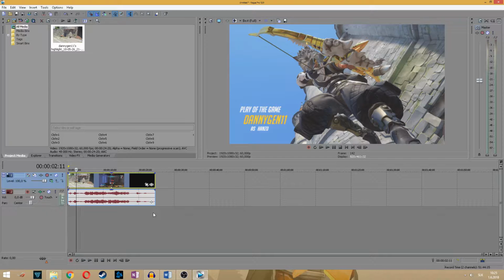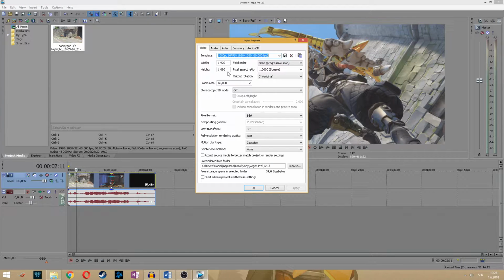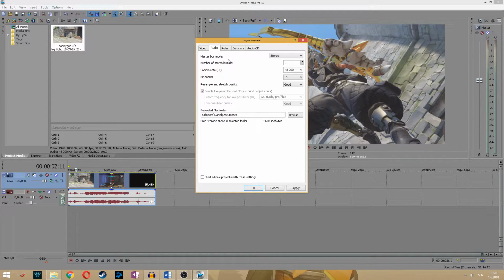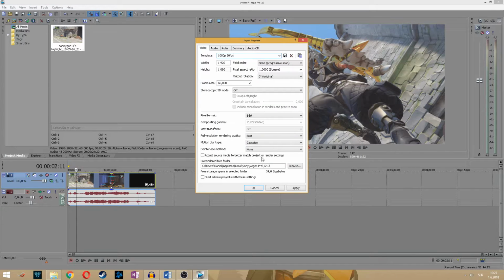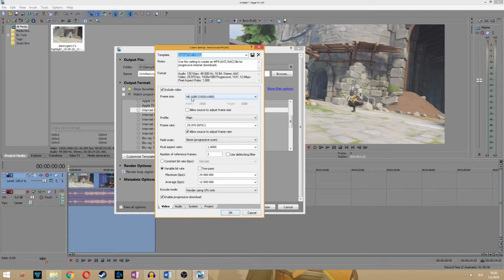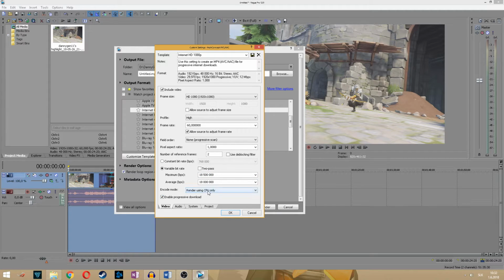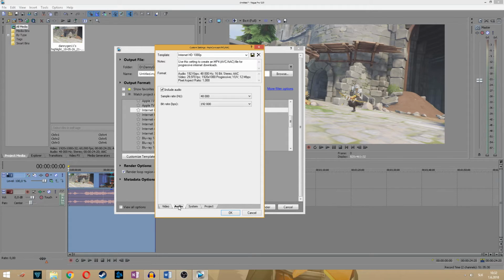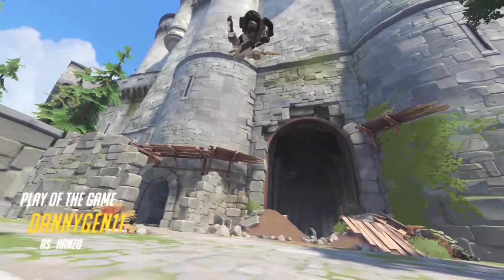Best Render Settings 1080p 60FPS for YouTube | Sony Vegas (mp4)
In this video I'll show you the best render settings for youtube 1080p HD in 60FPS. We'll talk about the best render settings for 1080p 60FPS video. It's done in the video editing software called Sony Vegas Pro 12, but it's working for almost all Sony Vegas softwares. I hope this video will help you.